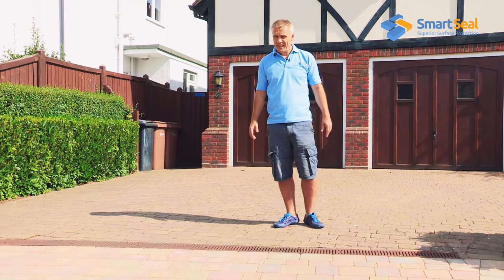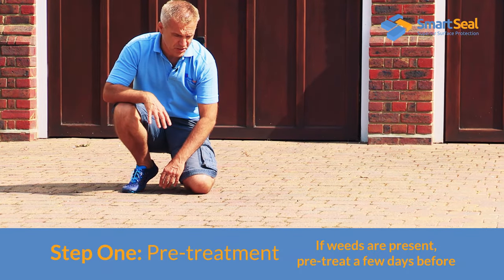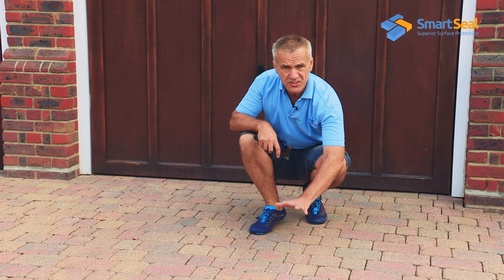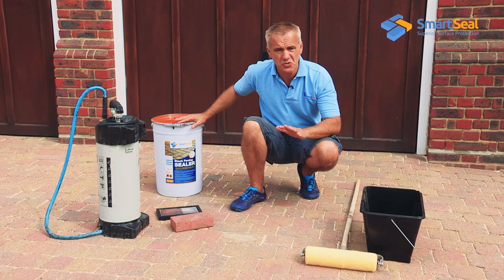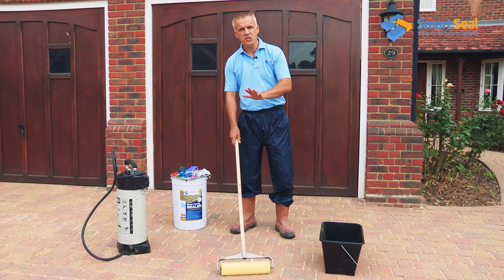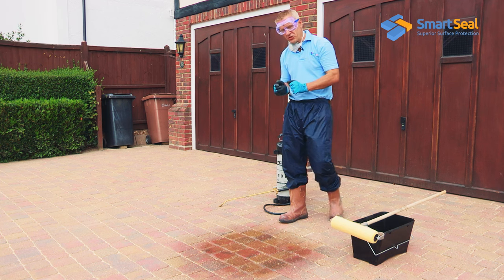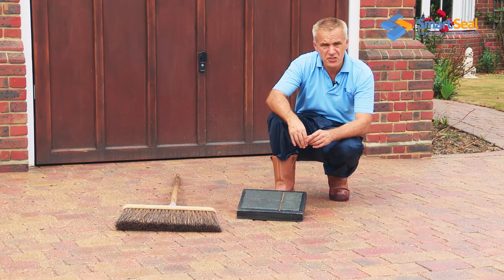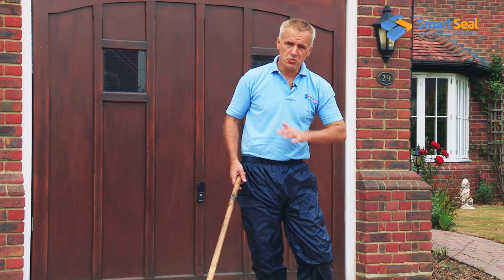Block Paving Cleaning & Application of Sealer - The EXPERTS GUIDE - Sealing Brick Pavers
Advice on Block Paving Sealer and Sealing Brick Pavers. Correct cleaning block paving techniques. With cleaner products

Simply following this step-by-step process will enable you to learn how to restore and rejuvenate your block paving/monoblock/block pave like an expert.

Learn how to clean, sand and seal your block paving. Protect your brick paver patio or driveway from staining, UV light and general wear by applying sealer.

Tips on cleaning block paving driveways and how to keep brick paving free from weeds and moss. How to apply sealer by roller or sprayer and simple but effective maintenance tips.

Learn ‘How To’ clean, restore and protect your Block Paving.

Visit the official Smartseal YouTube channel. Here you'll find the expert advice and ideas on how to restore and protect the outside of your home

Need help with your own project? We're regularly uploading new videos. Whatever your project, we're here help and support.